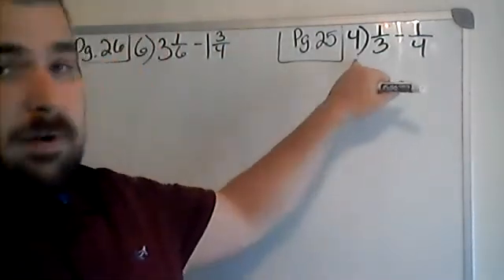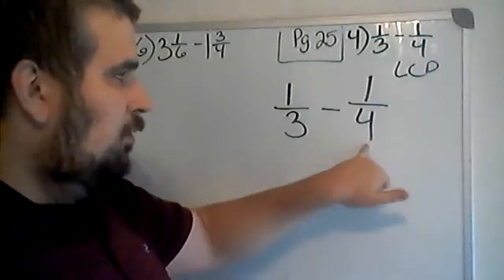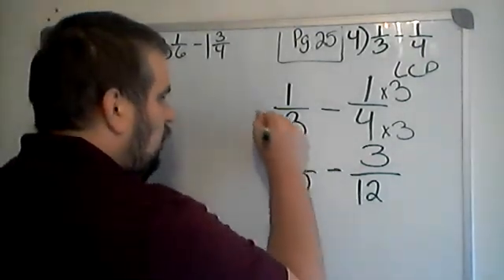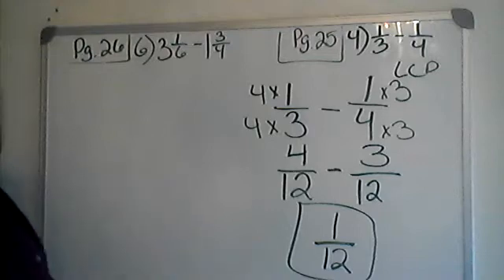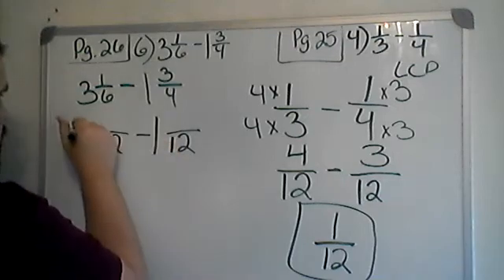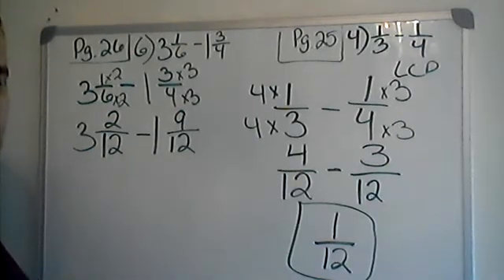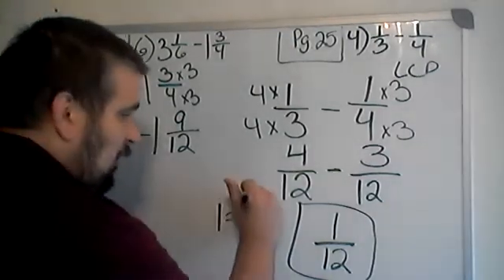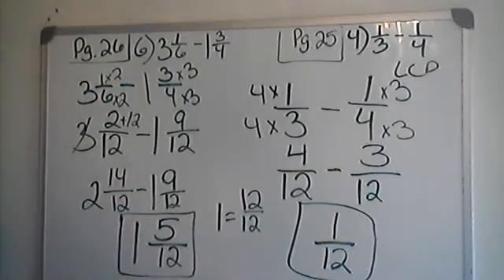5th Grade Math: Subtracting Fractions